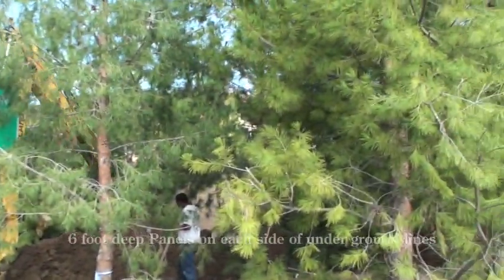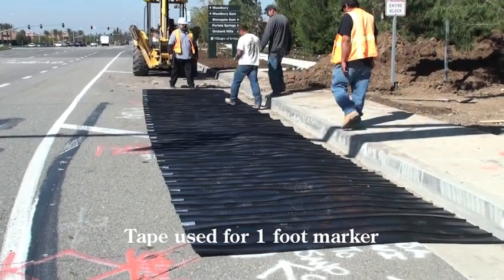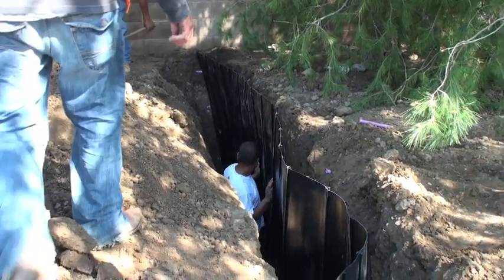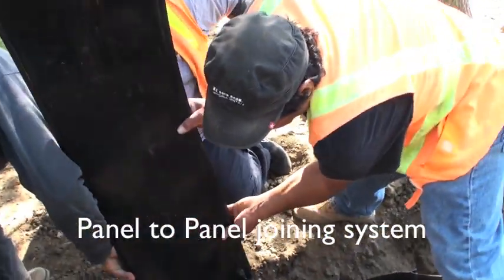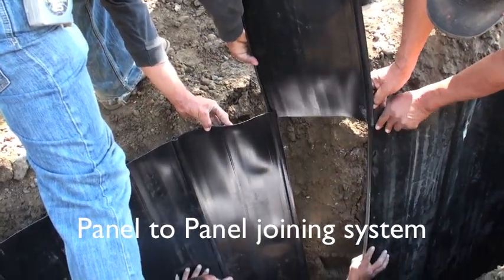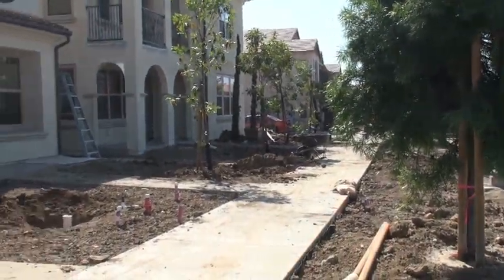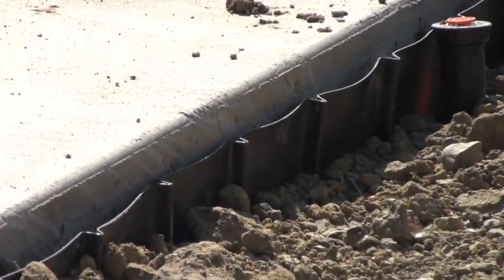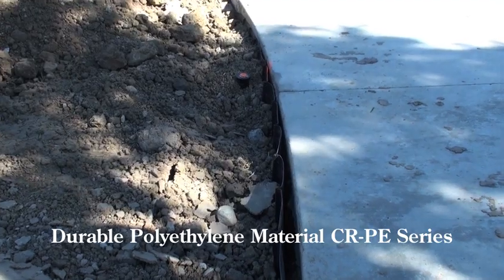Century Root Barrier Panels in 6‑ft Deep Trench | Utility Line Protection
Showcasing the largest Century Root Barrier installation in Irvine, this video reveals how our panels were installed in a 6‑ft deep trench to safeguard utility lines from invasive roots—ensuring long-term stability and protection. An impressive project that demonstrates the strength and effectiveness of Century’s root barrier solutions in real-world scenarios.